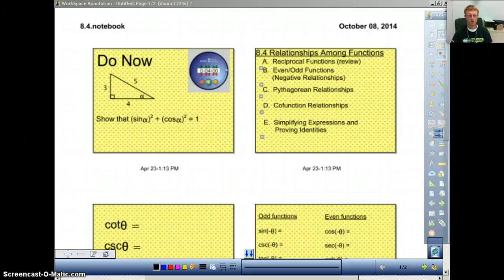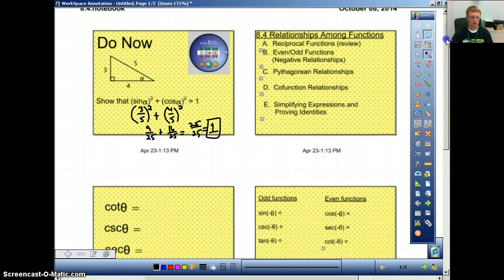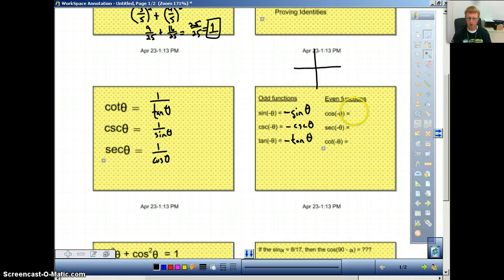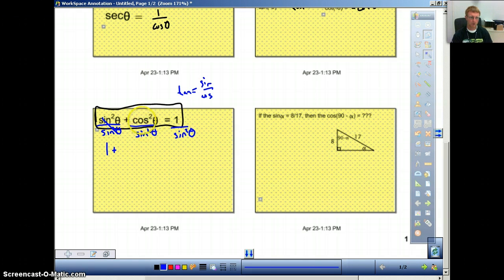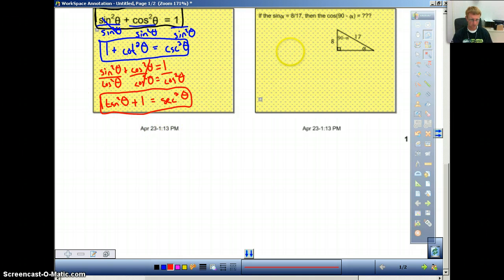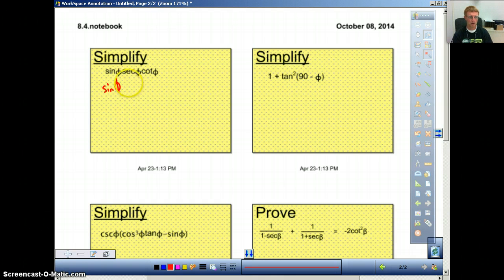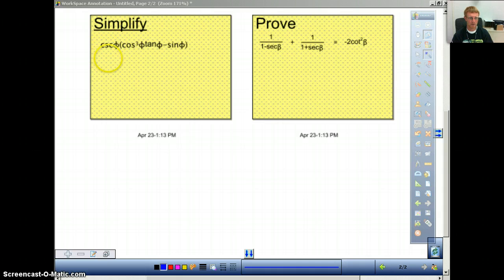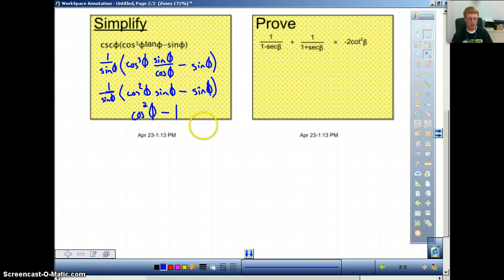Trig Section 8.4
Relationships Among Functions